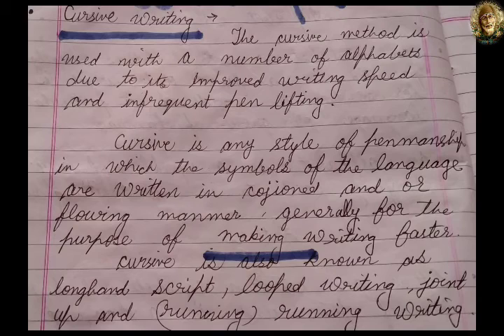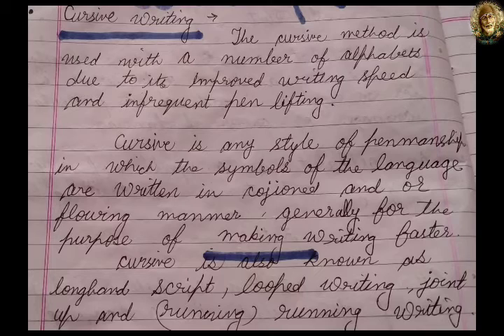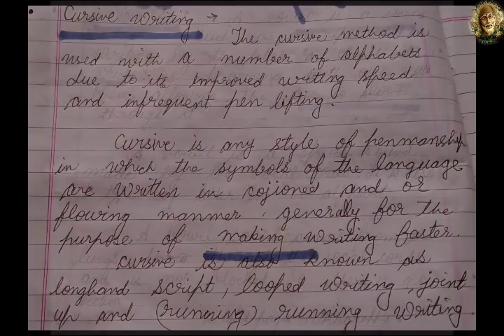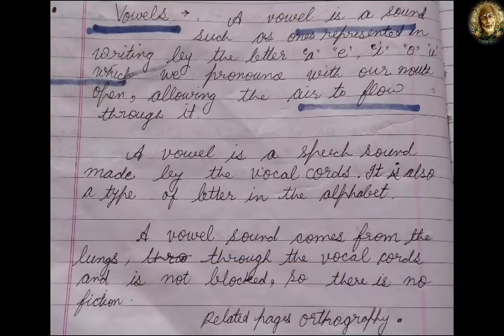'My Grammar Book ' Alphabet, Majuscule, Minuscule, etc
Hello Friends I Vandana Tiwari have discussed with you about Alphabet, Majuscule, Minuscule in this video of ' My Grammar Book' This is part 3 of ' My Grammar Book
 Friends you will get daily one video of 'My Grammar Book'